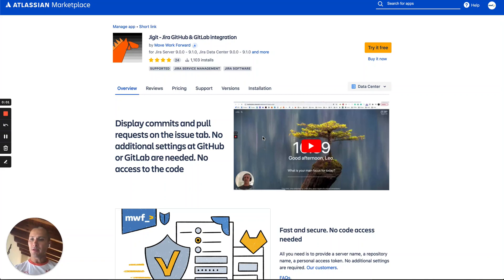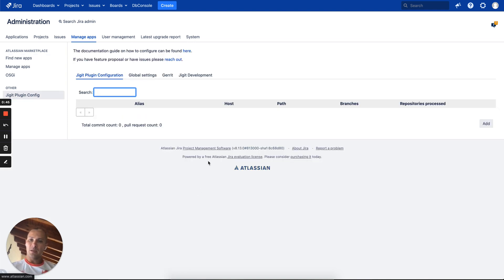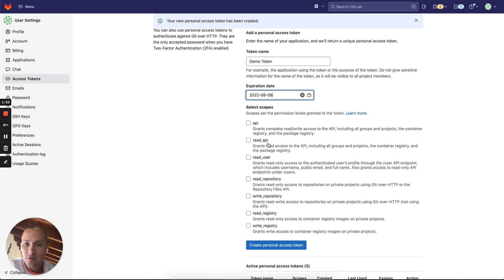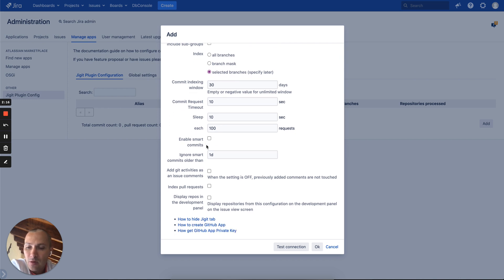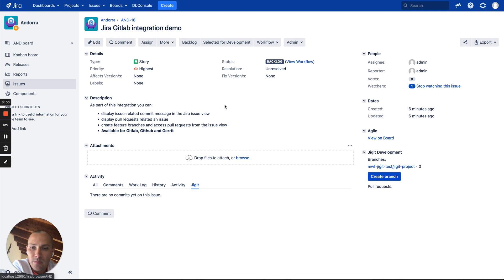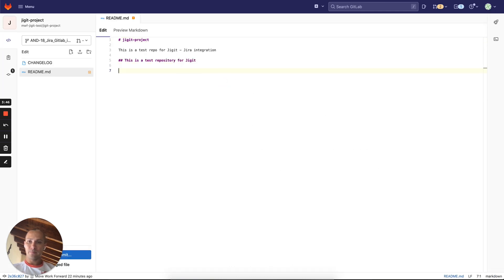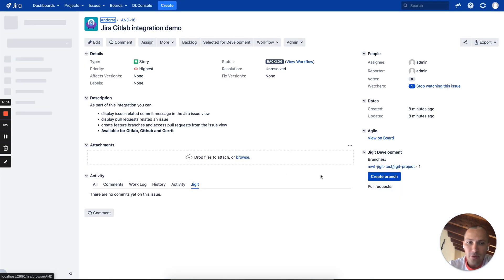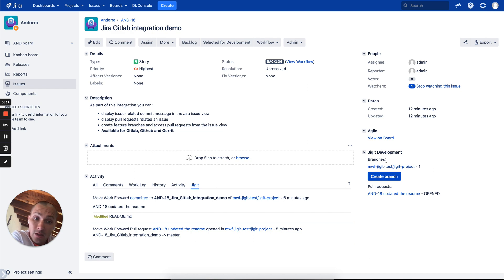Jigit - Jira Gitlab Github integration demo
In this demo, you can see how to integrate Atlassian Jira and Gitlab, Gitlab, and Gerrit Code Review tool to view feature branches, pull requests, commit messages and create feature branches directly from the Jira issue view screen.

Jigit is a Jira application for Jira On-Premises (Server and Data Center) that provides an issue tab, which displays information about all commits referencing the issue key. For instance, a commit has “DEV-345 added integration tests“ and this message will appear in the issue view for the issue DEV-345. Additionally, you can display the pull request information as well.

Jira and GitHub/Gitlab integration give you a convenient way to collect commits and pull requests from GitLab and GitHub. It has minimal settings: all you need to start is to provide a server name, a repository name and a personal access token. No additional settings at GitHub or GitLab are required. Jigit queries Git servers using their public REST APIs and saves commits into a Jira database. There is no access needed. The App only uses the commit history.

Additionally, Jigit provides a development panel on the Issue View screen where a person can see the issue-related branches and create a new branch directly from the source code.

The setup takes a few clicks and permits to integrate Gitlab, Github, and Gerrit together with Jira On-Premises (server and Data Center).

The application and support service is provided by Platinum Atlassian Marketplace Partner - Move Work Forward.

If you need to reach out with questions or demo requests please do not hesitate to reach out to Move Work Forward